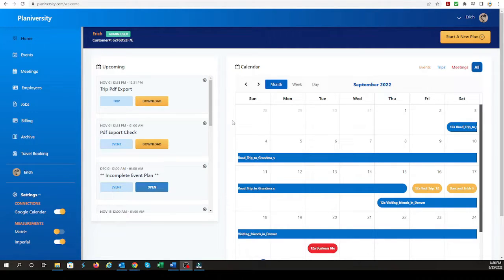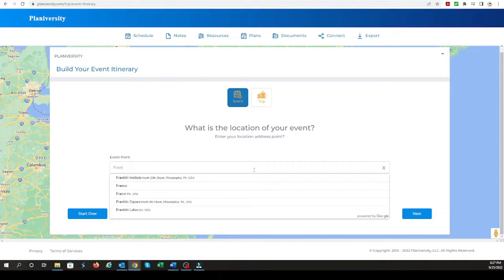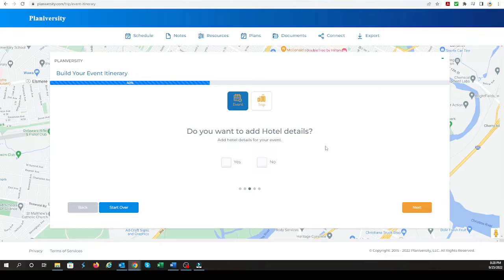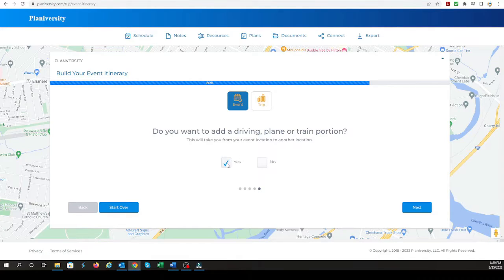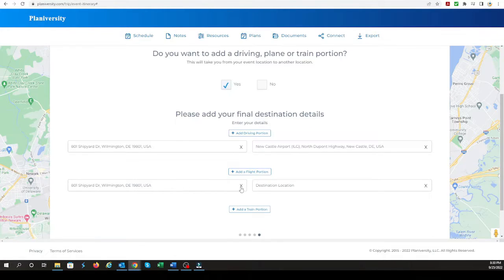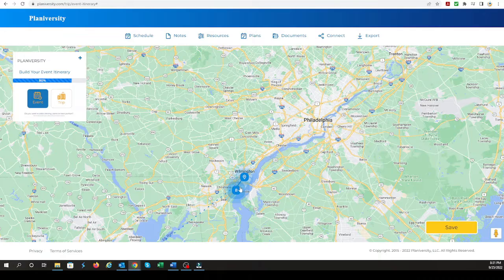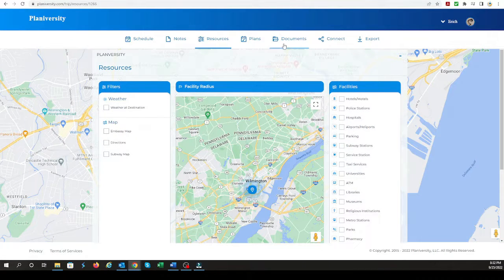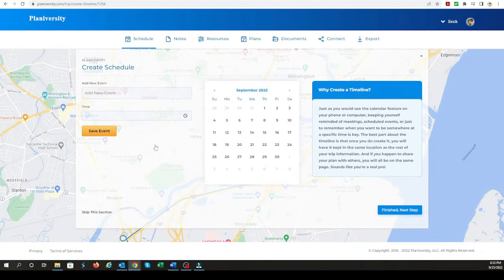How to use Planiversity's Event Planning function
Find out how to use Planiversity's new event planning function.

Travel doesn't have to be stressful, but often we make it so. Information is the one thing separating us all, and the more we know, the more we understand about our surroundings. Travel is no different. Embark with us on a mission to discover the ins and outs of the travel and make your experience a more enjoyable one.

Planivaudio Podcast: Found on Apple, Spotify, iHeartRadio, Facebook, and more!